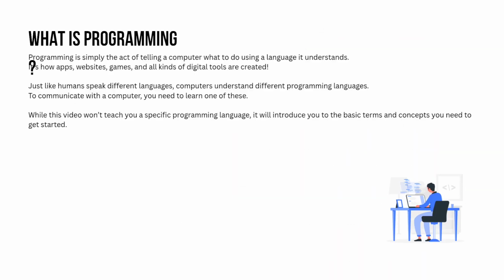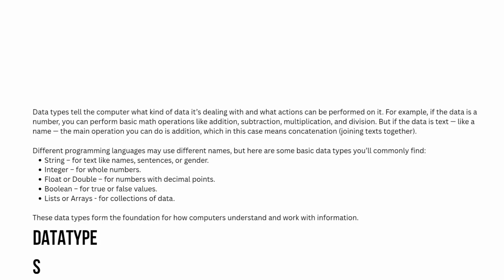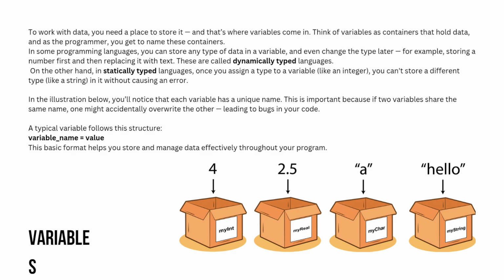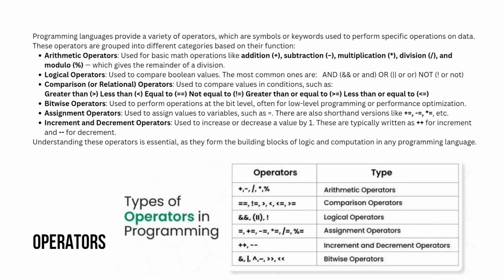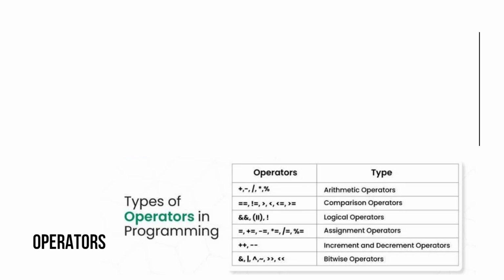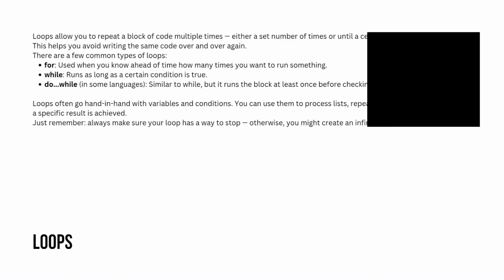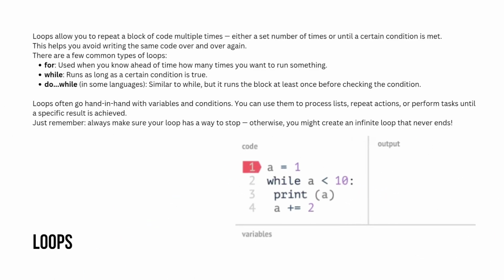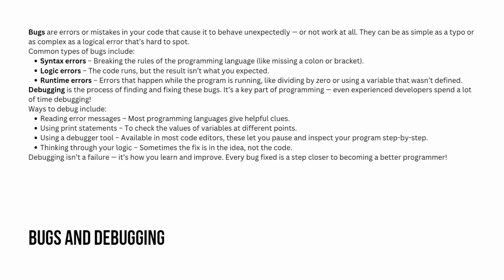Introduction to programming and its concepts.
Ever wondered how apps, websites, and games are made? In this video, we break down what programming is, how it works, and the basic concepts you need to know — all in simple terms!

Whether you're just starting out or curious about how code powers the digital world, this video is for you.

📌 What you’ll learn:

What programming really means

Basic programming terms (variables, data types, conditionals, loops, bugs, and more)

🧠 No coding experience needed — just curiosity!

💡 Join the waitlist for the Learn platform and start your coding journey with us.